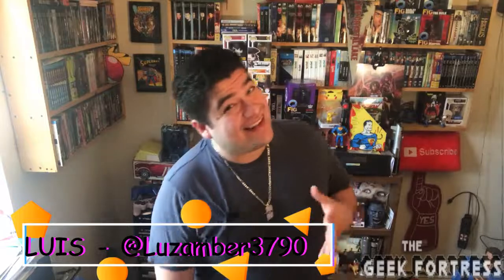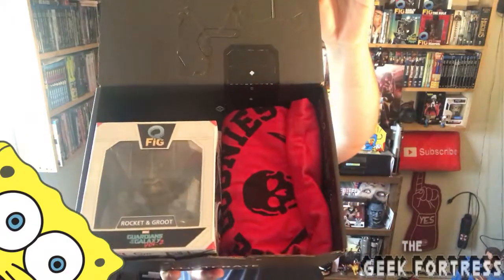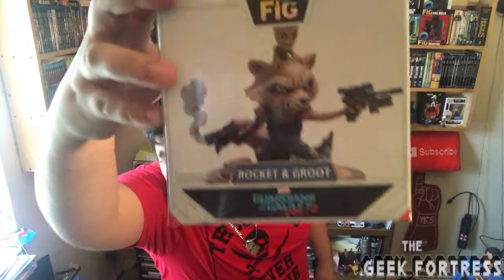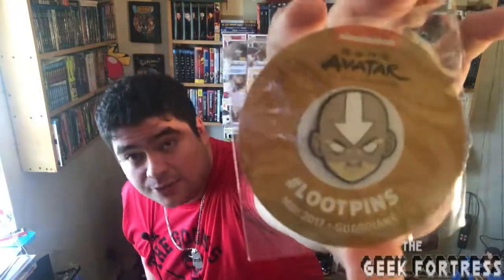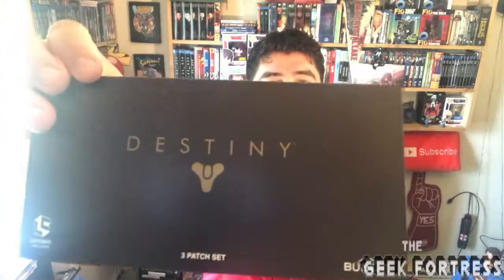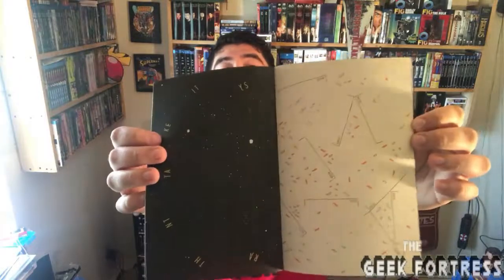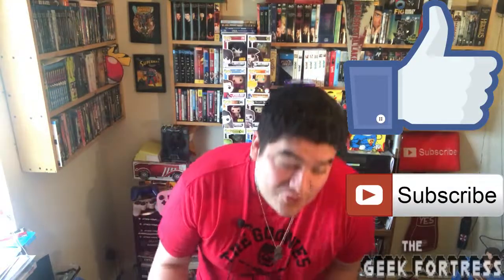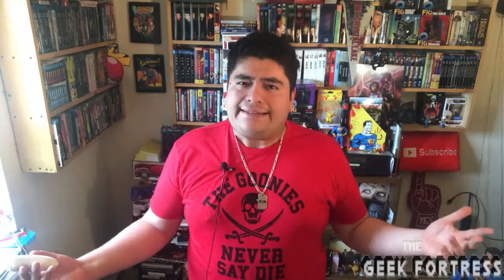LOOTCRATE UNBOXING - May 2017, THEME: GUARDIANS.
Follow The Geek Fortress on Instagram: thegeekfortress

Follow Luis on Instagram: Lzsupes

The Geek Fortress, A place where people can talk about the movies, comics, anime, manga, and sagas they love, a place where we can share ideas, and talk to one another. We are all one big community. Let’s share with one another our geekiness. We are Comics, Games, Movies, and Beyond….

Stay AWESOME! And GEEK ON!